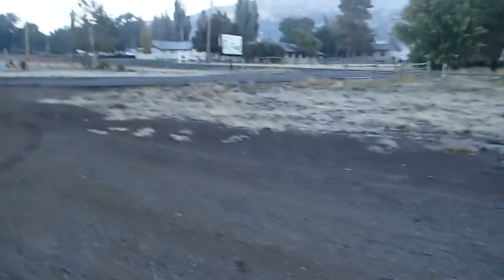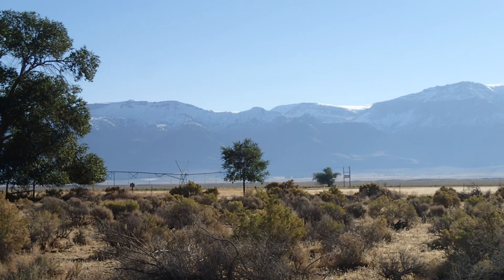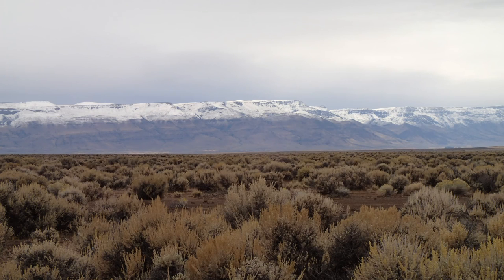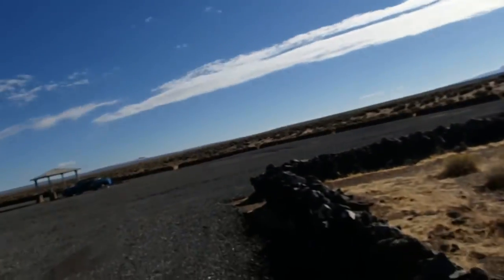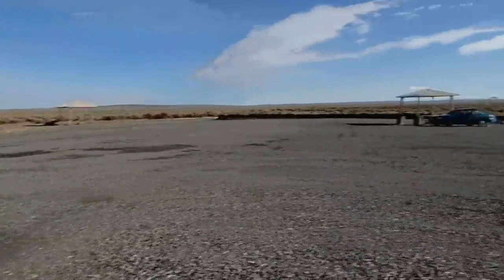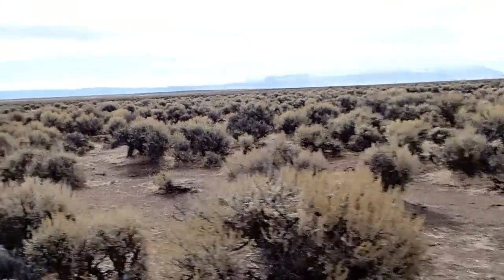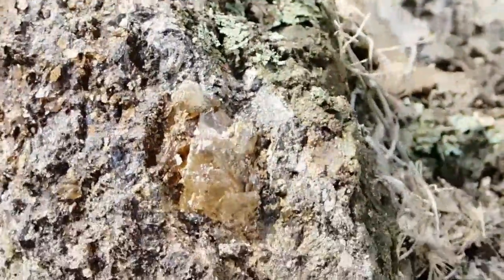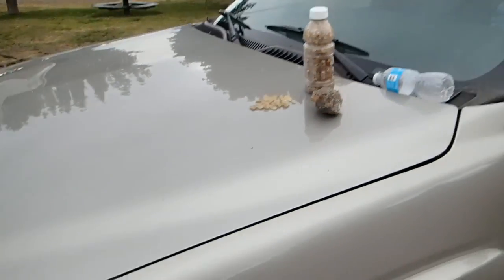Oregon Sunstones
Our day collecting sunstones near Plush, Oregon on the BLM Free Collection area